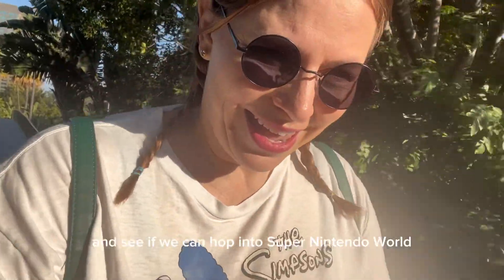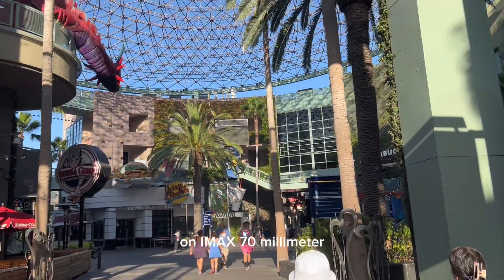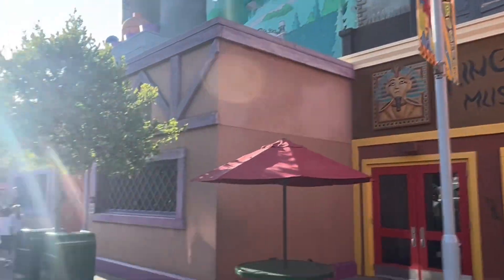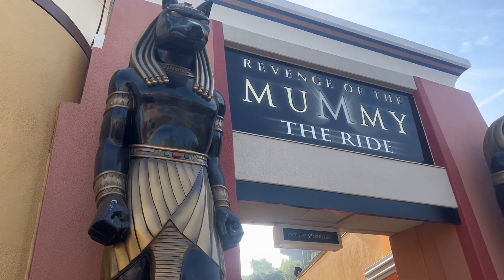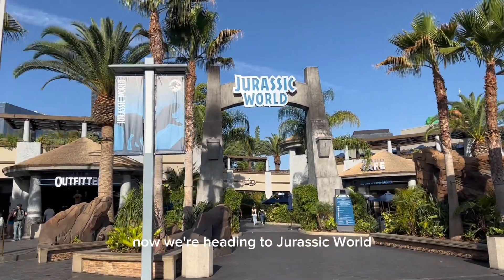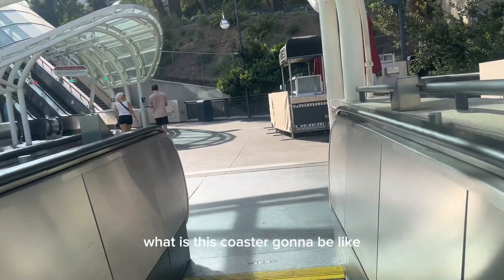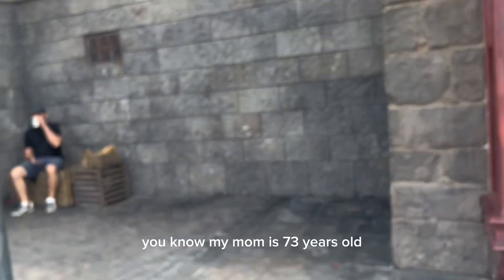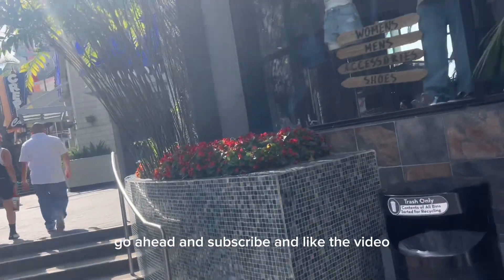How to Rope Drop Universal Studios | Come with me ✨ Jurassic World and Revenge of the Mummy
Come with me to rope drop Universal Studios Hollywood!

Revenge of the Mummy
Jurassic World
Princess Peach’s Peach Soda
And some casual strolling through the park!